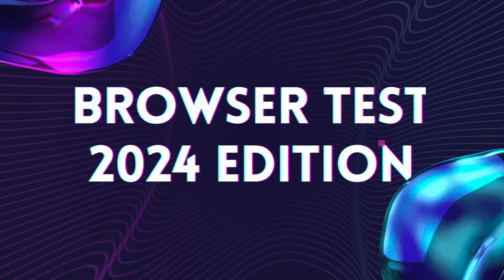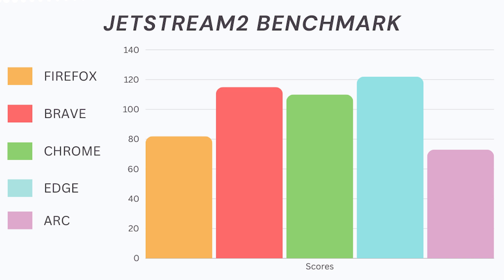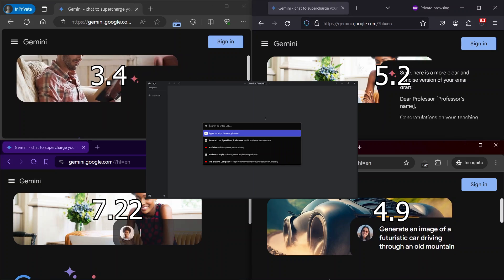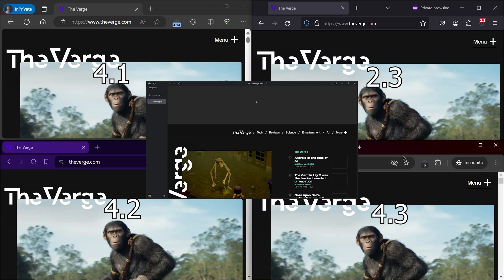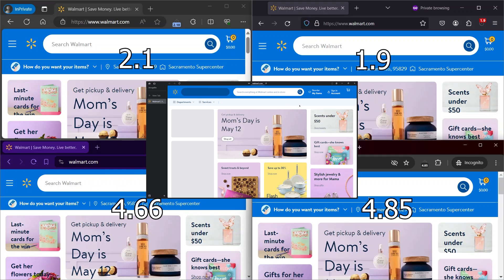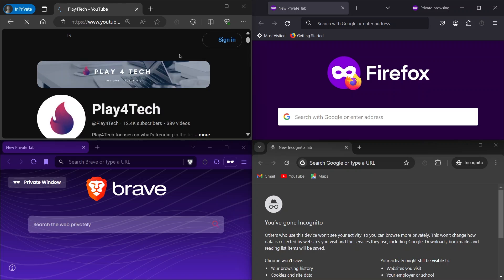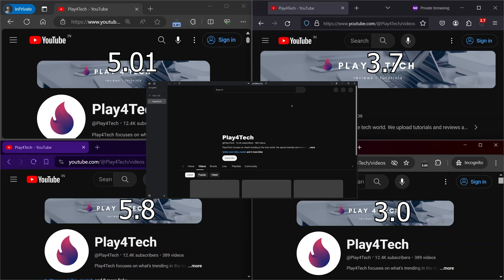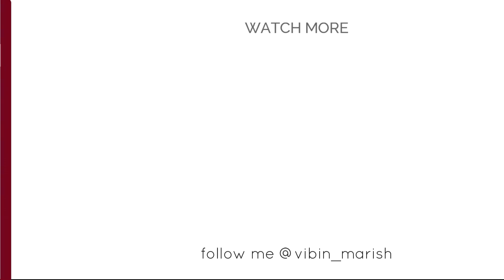Chrome Vs Firefox Vs Brave Vs Edge Vs Arc | Speed Test | Ram Usage | 2024 Edition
What is the fastest browser of 2024? Browser speed test 2024 edition featuring Edge, Chrome, Firefox, Brave and Arc browser.